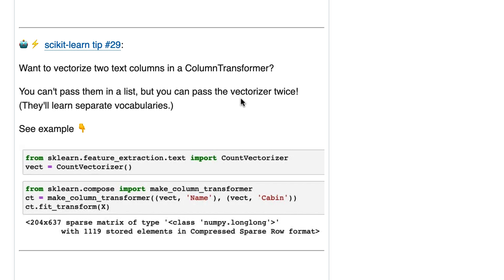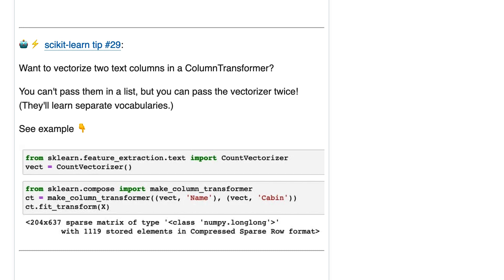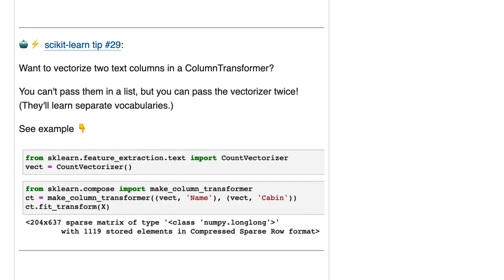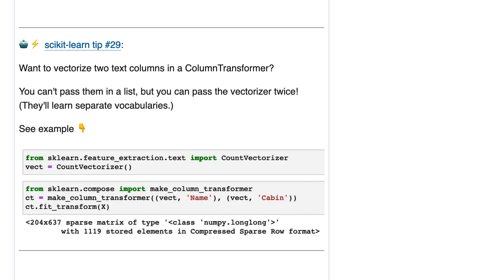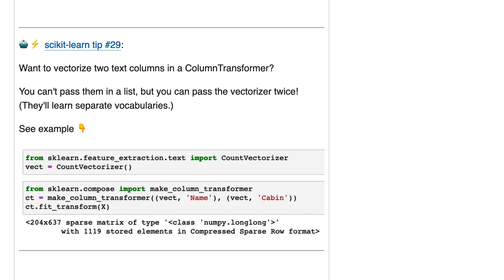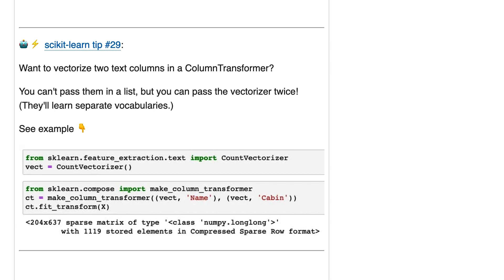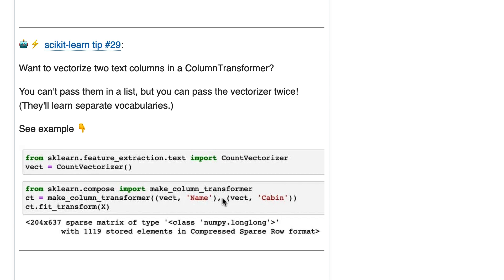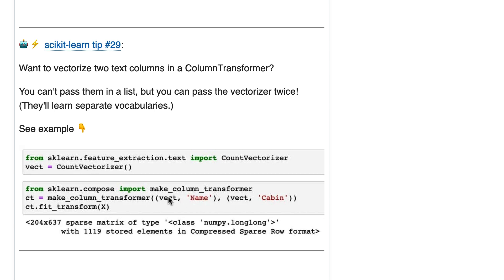Vectorize two text columns in a ColumnTransformer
Want to vectorize two text columns in a ColumnTransformer?
You can't pass them in a list, but you can pass the vectorizer twice! (They'll learn separate vocabularies.)